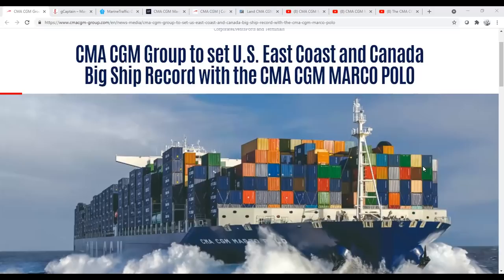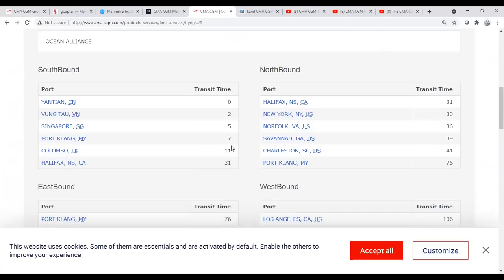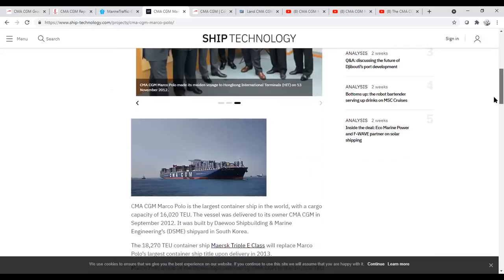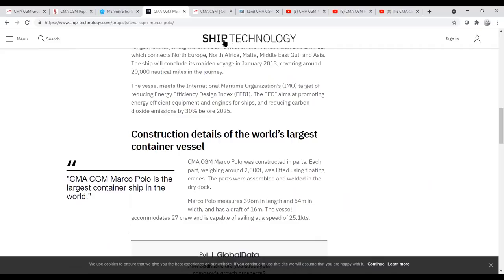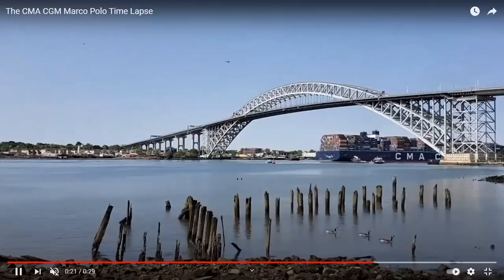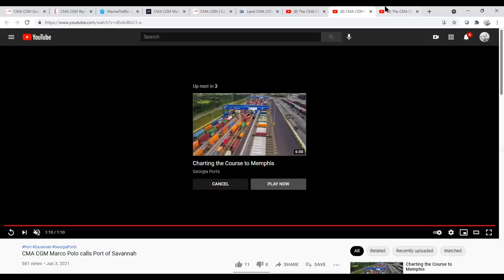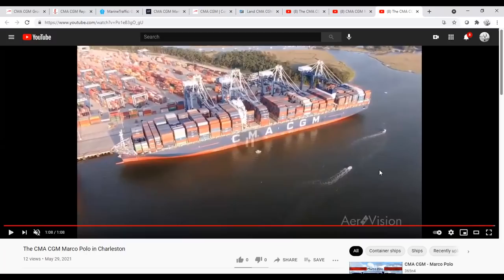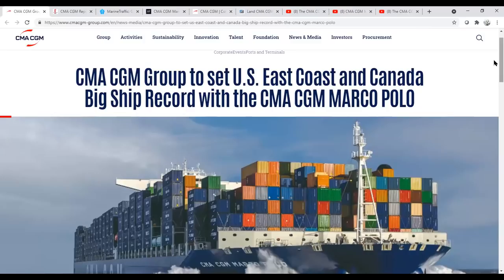What's Going on In Shipping? THE MARCO...POLO...EDITION! - The voyage of CMA CGM Marco Polo to US.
On this episode of What's Going on With Shipping, Sal Mercogliano - Associate Professor of History at Campbell University former merchant mariner, and adjunct professor of Maritime Industry Policy at US Merchant Marine Academy - discusses the recent visit to the east coast of Canada and the United States by the CMA CGM Marco Polo, the largest container ship to visit these ports at over 16,000 containers.

CMA CGM Group to set U.S. East Coast and Canada Big Ship Record with the CMA CGM MARCO POLO

CMA CGM Reports Soaring Profit of $2.1 Billion in First Quarter

Land CMA CGM Marco Polo tour with ‘most beautiful’ photos